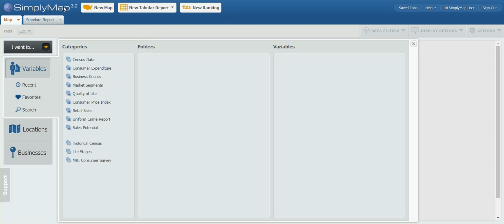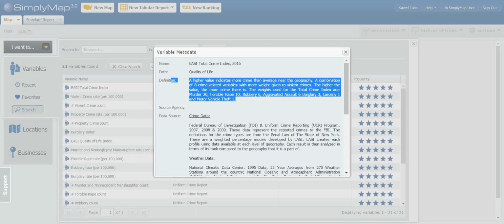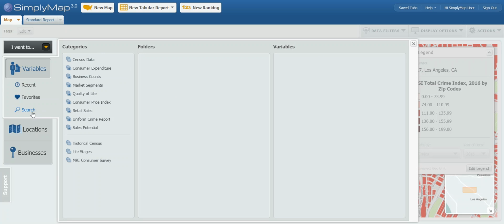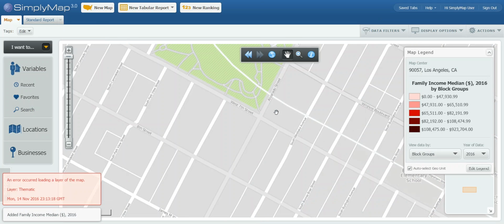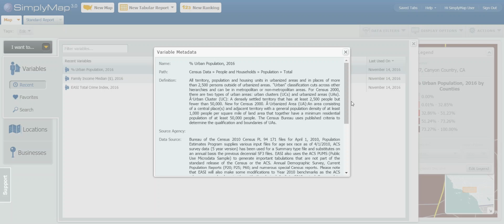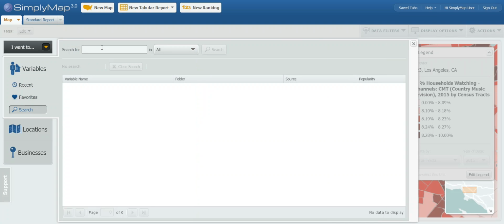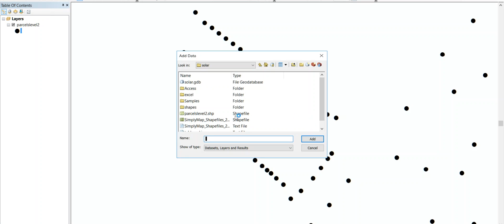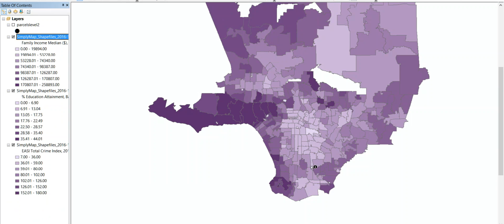simplymap demo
:-) .. i use snagit to do this